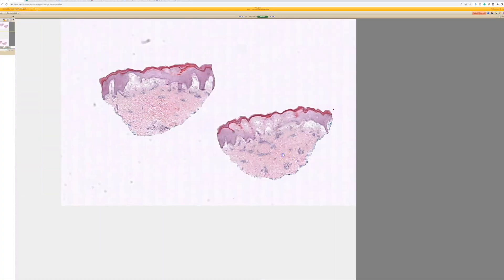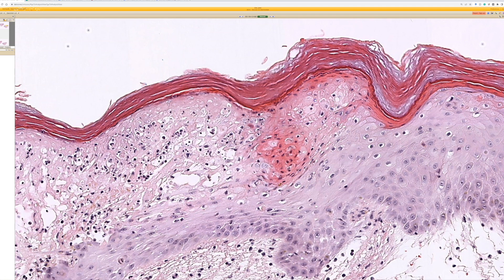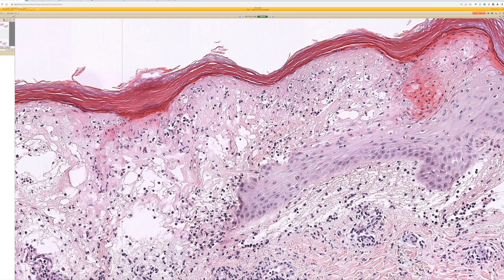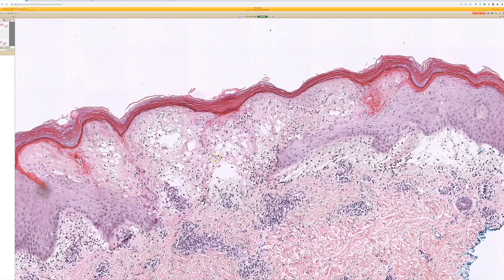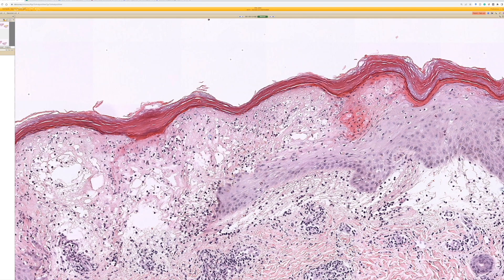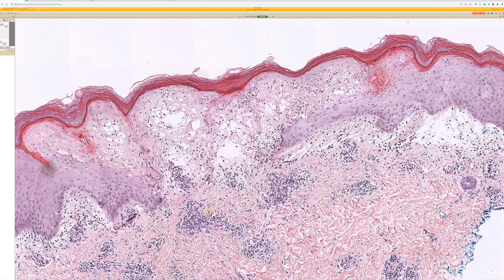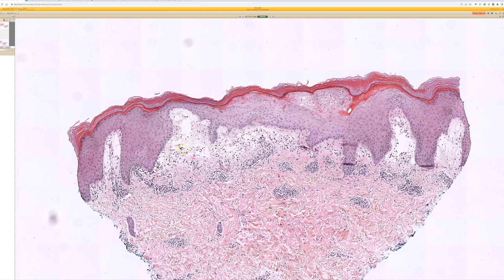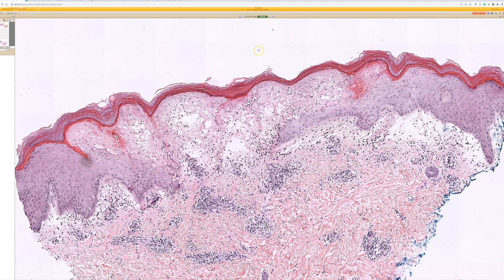Hand foot and mouth disease (HFMD Coxsackievirus pathology dermpath dermatology dermatopathology)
More on Hand, Foot, and Mouth Disease (Coxsackievirus)